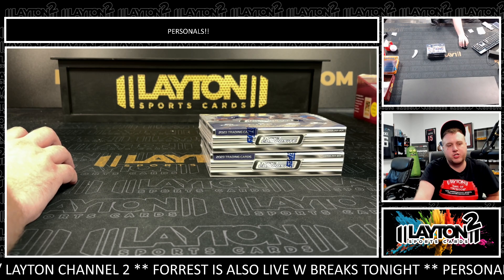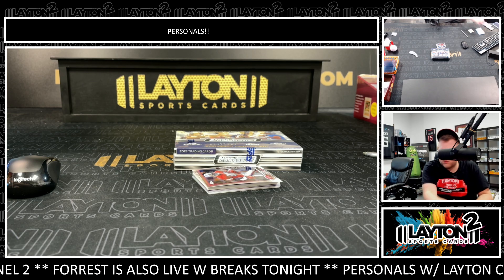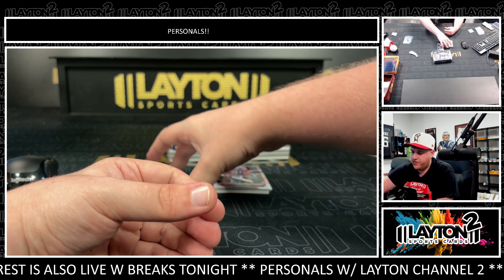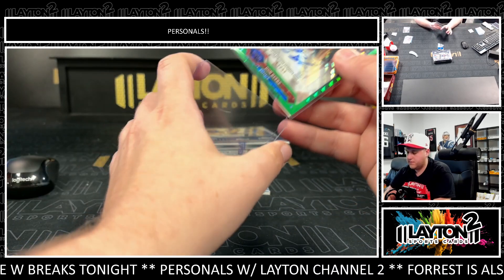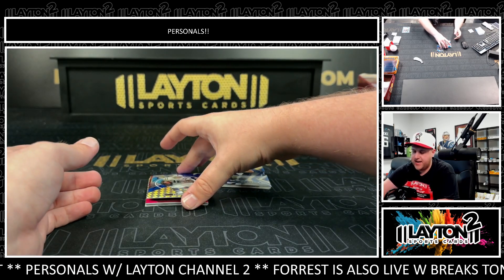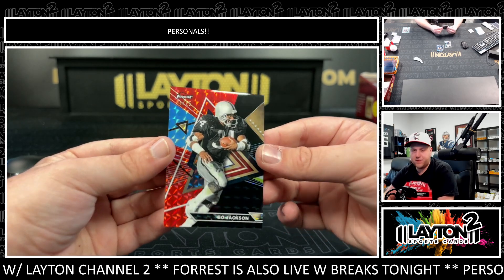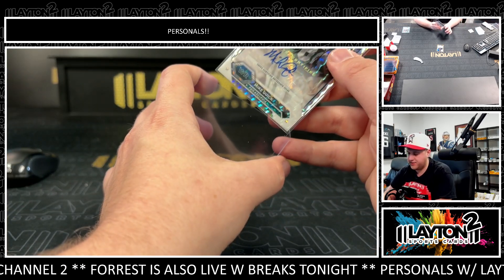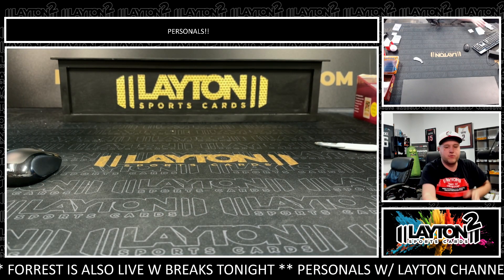2023 TOPPS COMPOSITE FOOTBALL DELIGHT 2 BOX BREAK FOR JEFFREY H